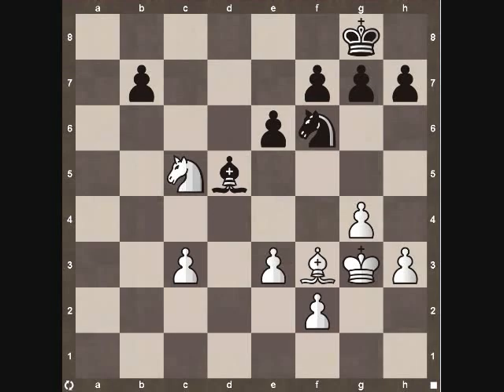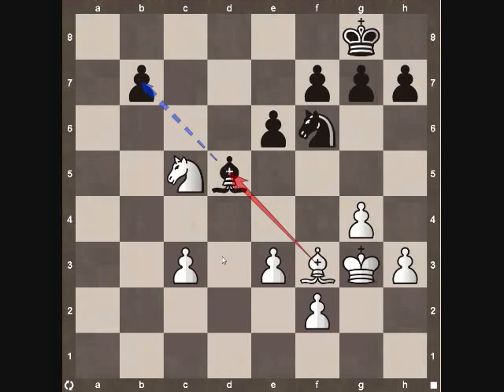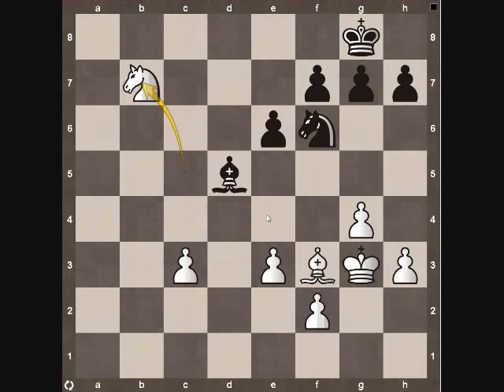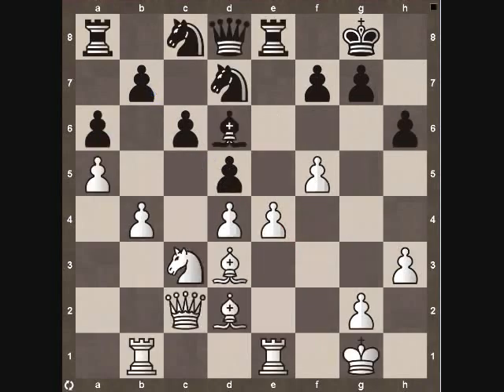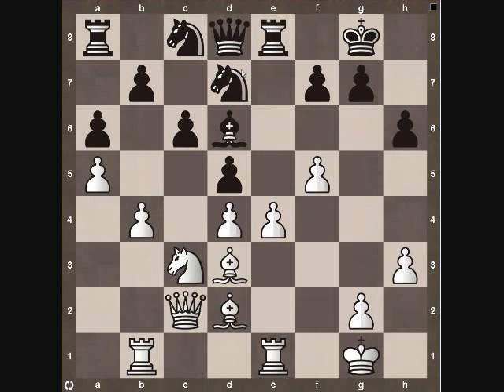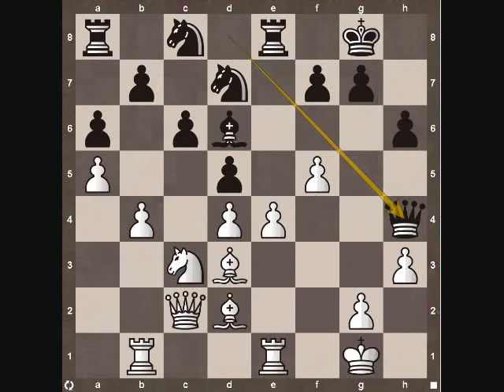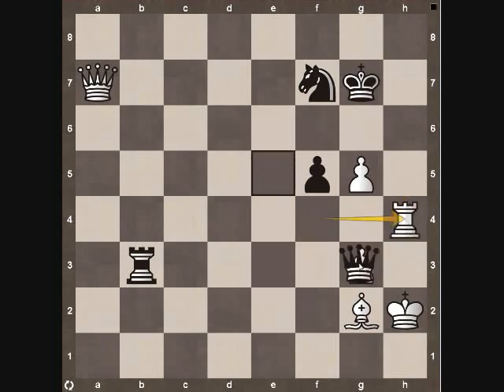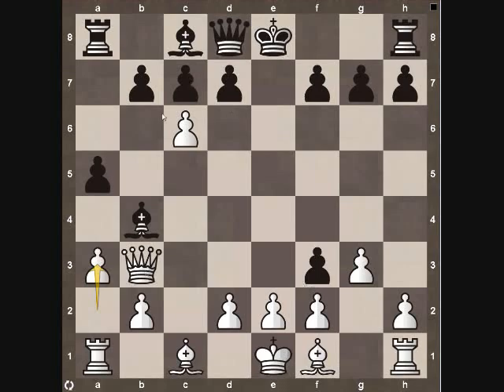Chess Tactics X Ray